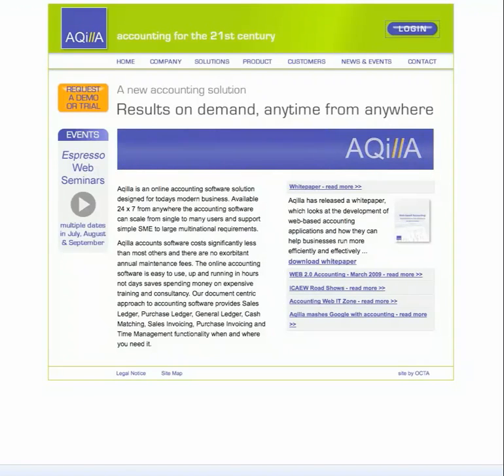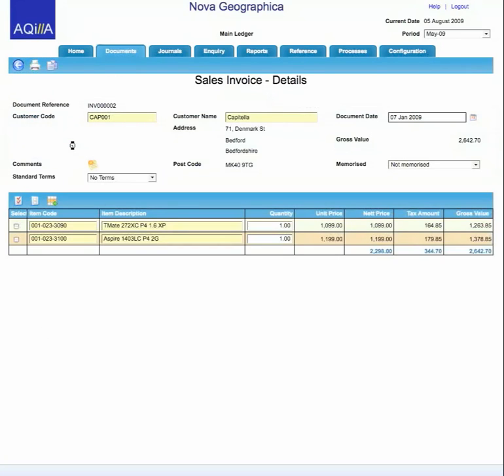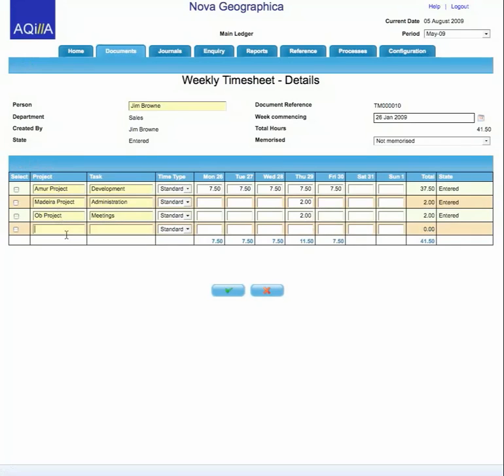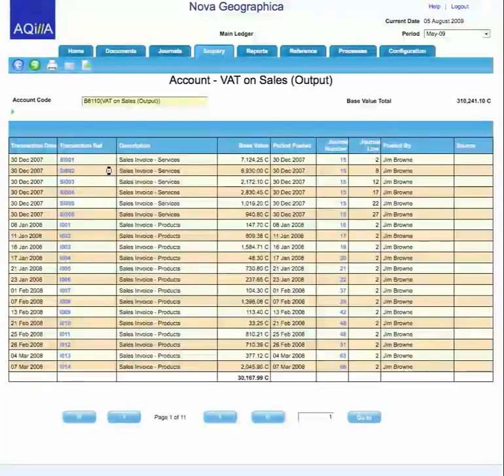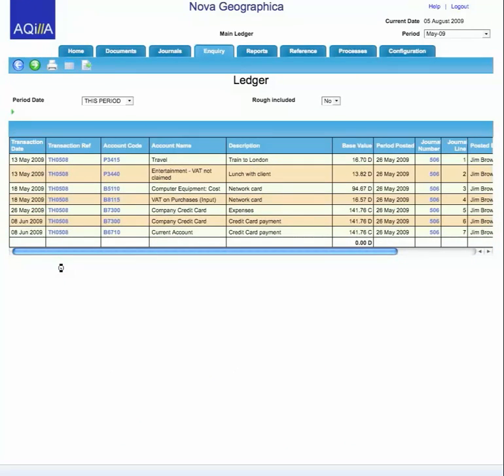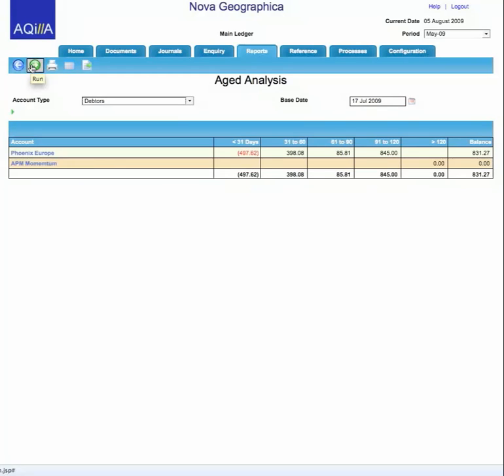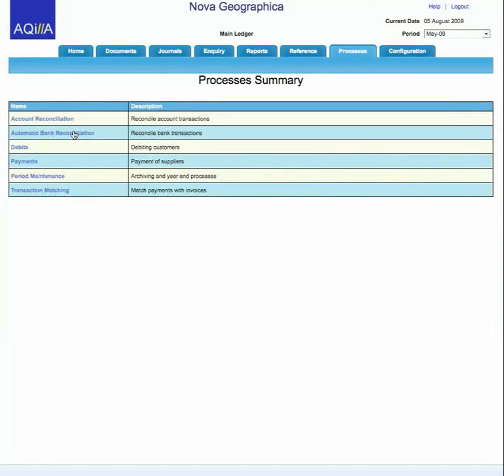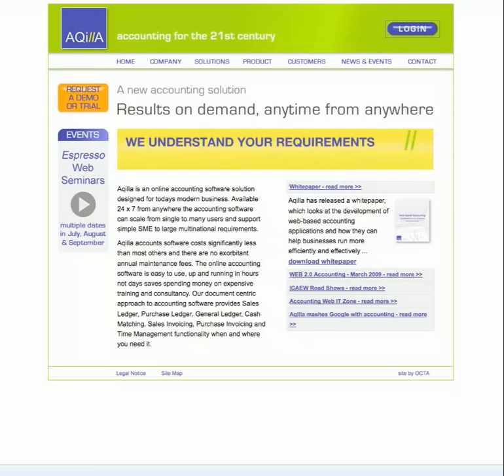Full Demonstration of Aqilla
View full 15 minute demonstration on how you can make the best of cloud accounting software.

Follow Aqilla On:

LINKEDIN: Aqilla - Cloud Based Accounting